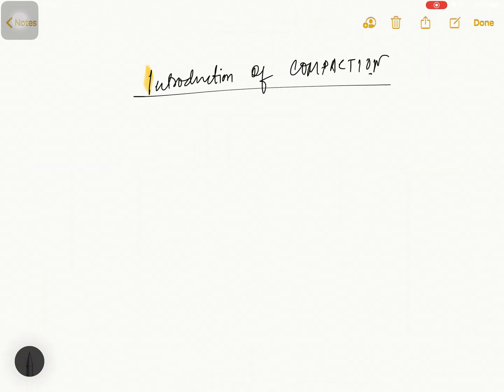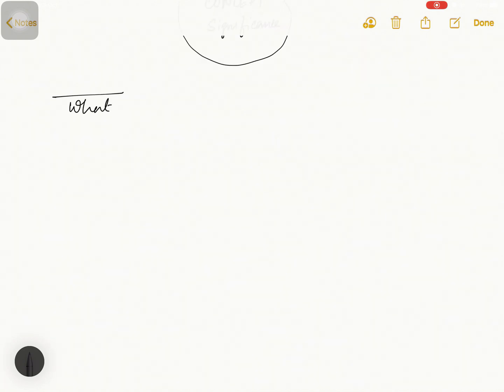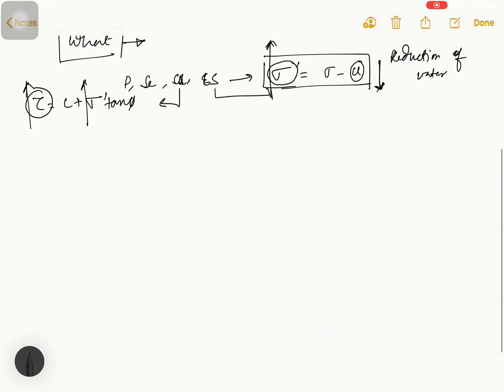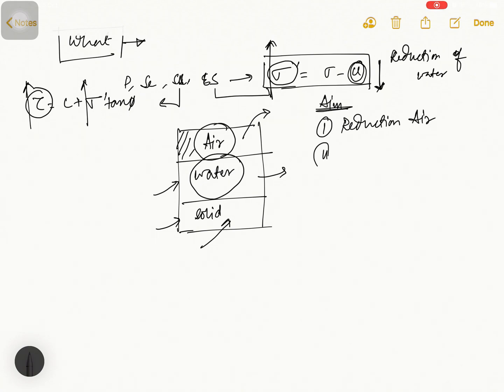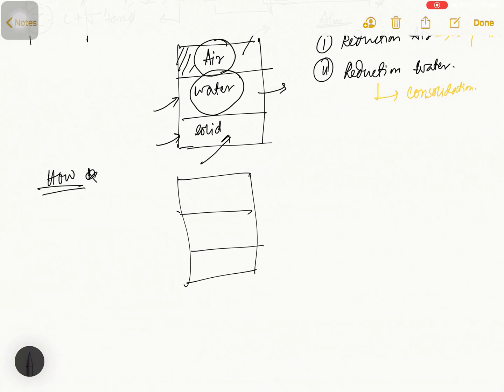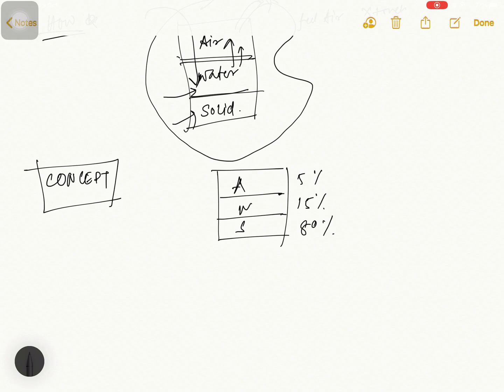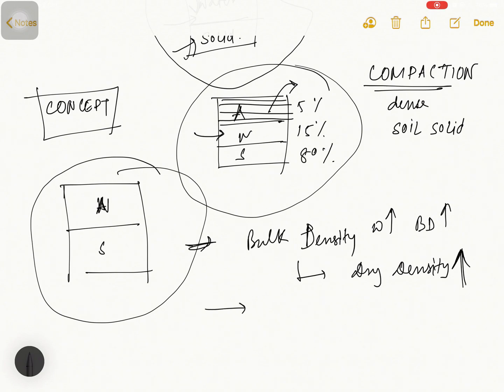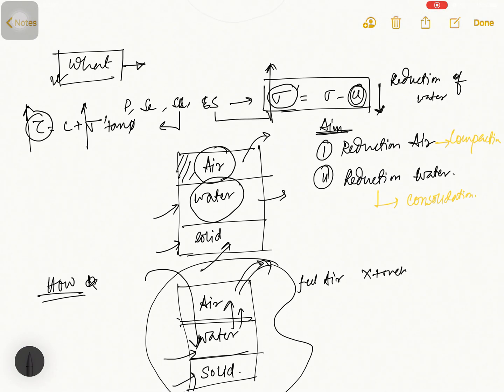PART 01 COMPACTION OF SOIL II WHAT IS COMPACTION II CONCEPT OF COMPACTION ? COMPACTION OF SOIL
in compaction of soil video this is WHAT IS COMPACTION video of compaction of soil chapter.you can learn CONCEPT OF compaction of soil  OR WHAT IS COMPACTION .WELCOME TO COMPACTION OF SOIL.

In this COMPACTION OF SOIL  video you learn about COMPACTION OF SOIL know about COMPACTION OF SOIL .COMPACTION  is part 001  Video of Property of Flow net .another 4 videos  related COMPACTION video will come.

hope you understand Property of Flow net  if you have any questions or doubts or any feedback always welcome to comment section.
if this Property of Flow net is helpful to you like the video, share to your group.